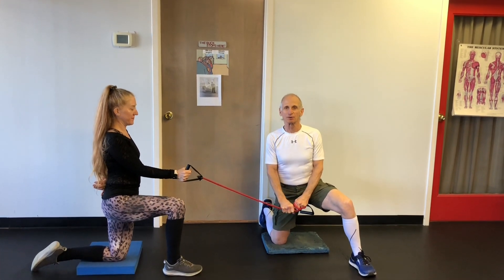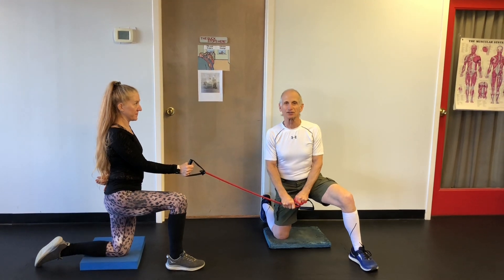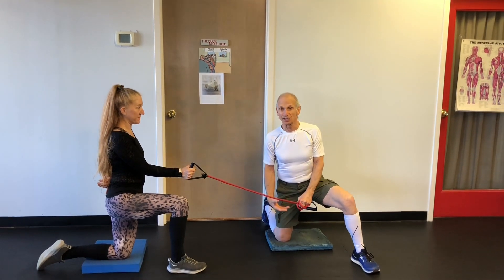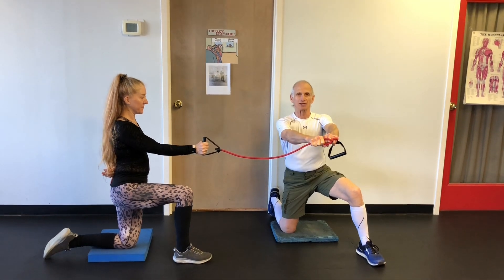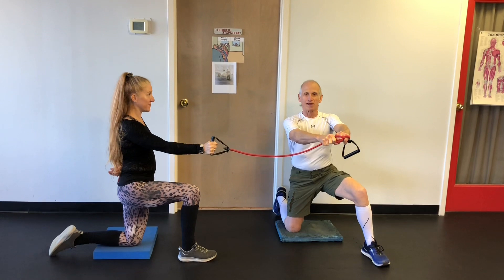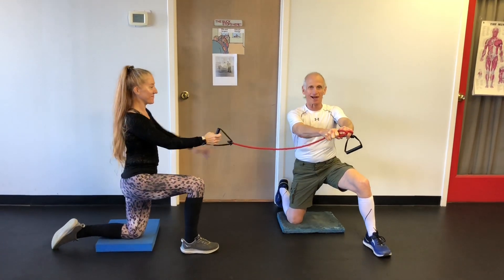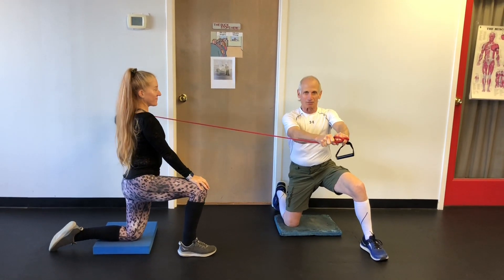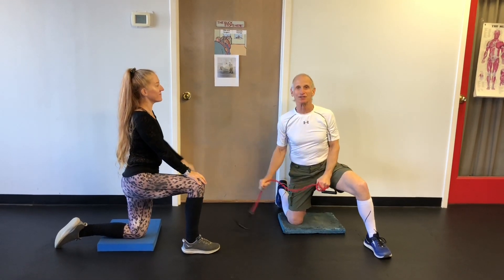January 11, 2022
Working out with a partner is a great way to get started on your fitness goals. They can hold you accountable and make it fun. This weeks Dr. Irv’s perfect exercise minute continues our parter workout with tubes.